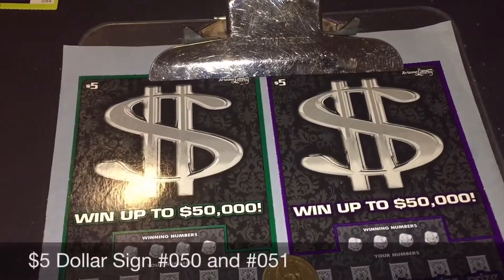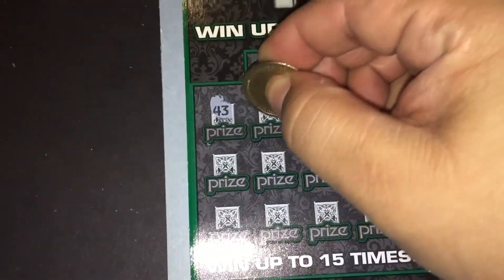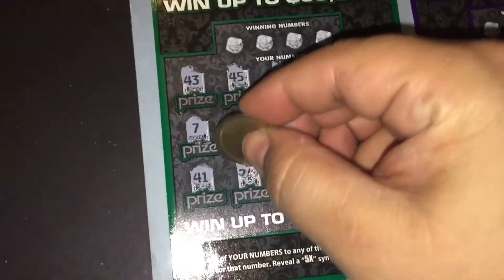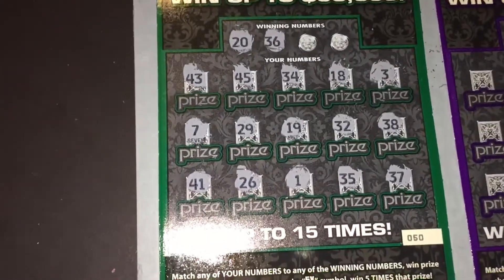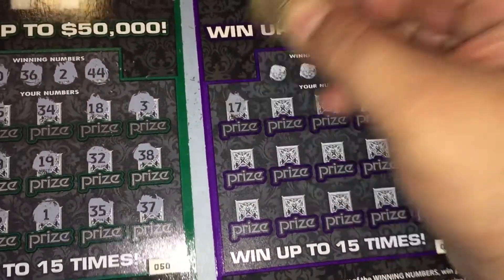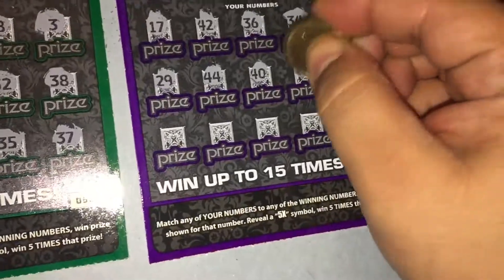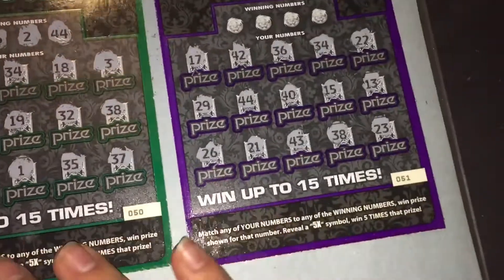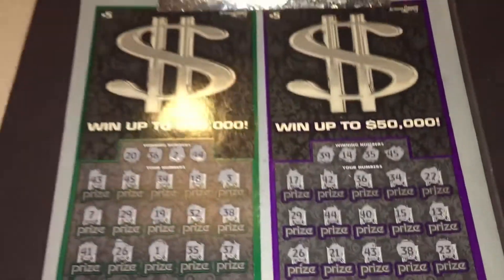2x $5 Dollar sign Scratch off!! Search for the 5x Symbol part 2 of 4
Looking for that 5x Multiplier on the $5 Dollar Sign Scratch off from the Arizona Lottery!!

Scratcher vids uploaded daily plus a new scratcher series every Tuesday with fellow Arizona Scratcher Randomredneck22!!! Watch us Scratch off a set amount of scratchers to see who has a higher return!!! Who will come out on top? Who will hit the big Jackpot first? Watch every Tuesday to find out also check out his channel for more Arizona Scratcher fun!!!